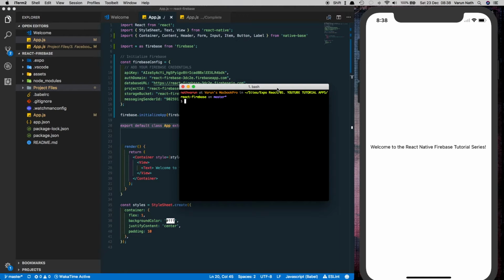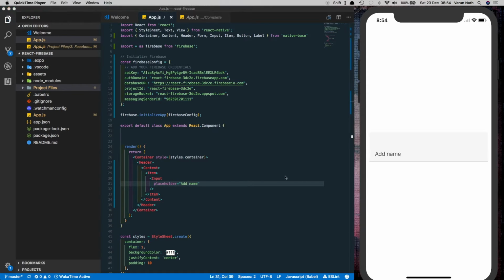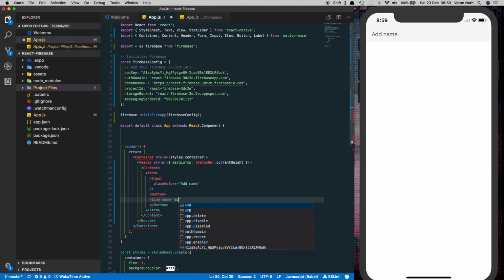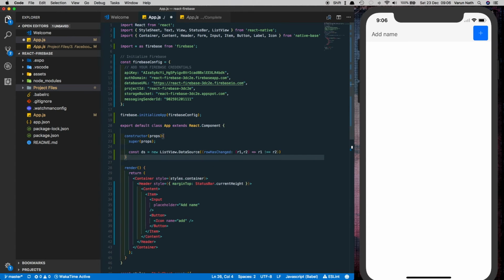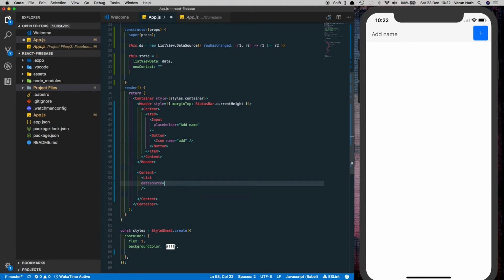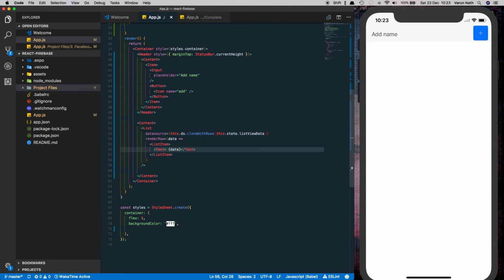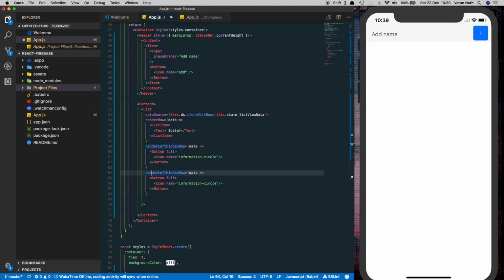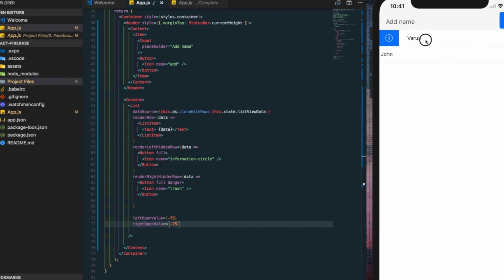React Native + Firebase #4 Swipeable Todo List Part 1 of 2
Learn how to create a swipeable list with react native and firebase realtime database.